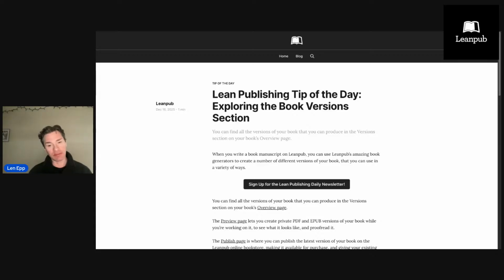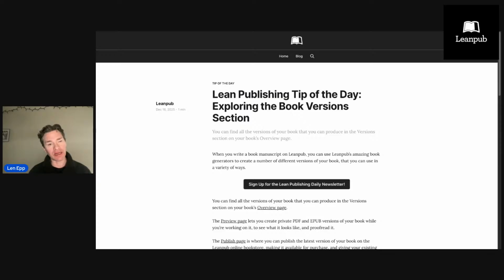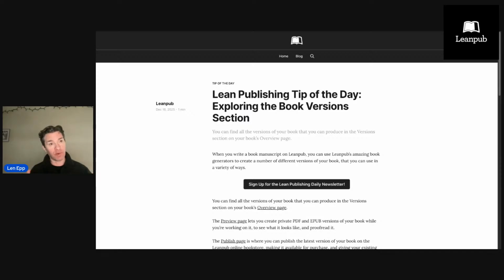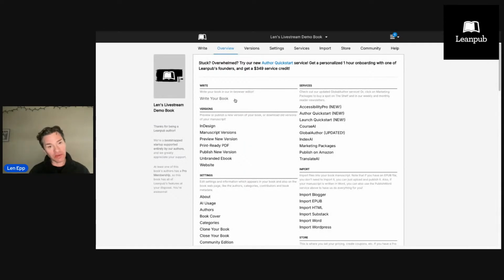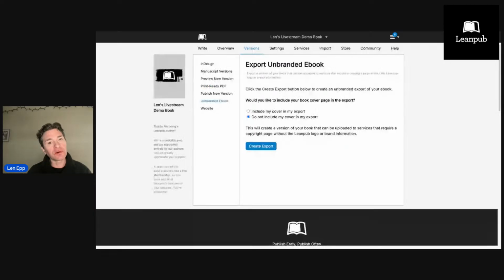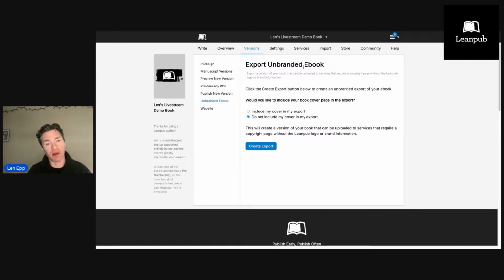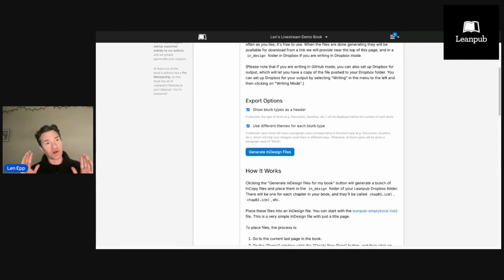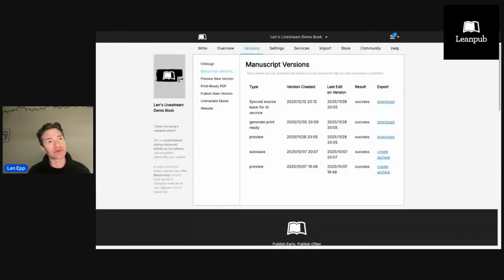Lean Publishing Tip of the Day: Exploring the Book Versions Section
Watch Len show you how Leanpub book versions work...

0:00 – How to Use the Book Versions Section on Leanpub
1:42 – Understanding Your Book’s Version History
3:24 – Tracking Changes and Updates Over Time
5:06 – Managing Multiple Versions of Your Manuscript
6:48 – Best Practices for Keeping Your Book Versions Organized